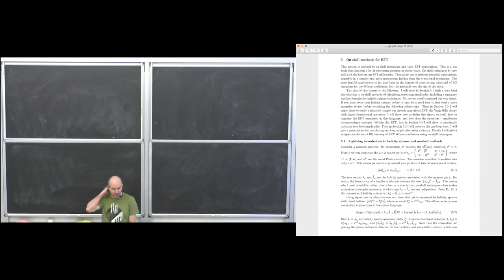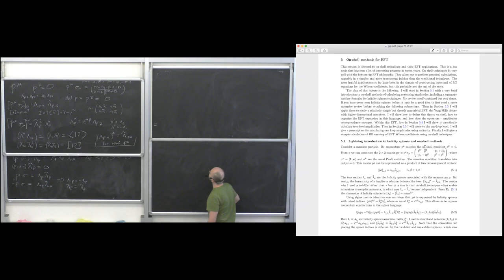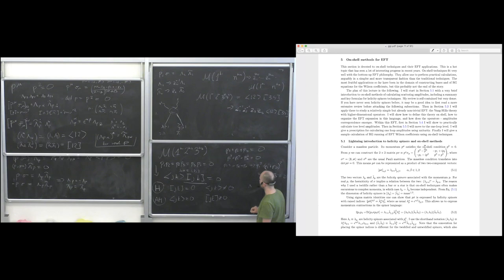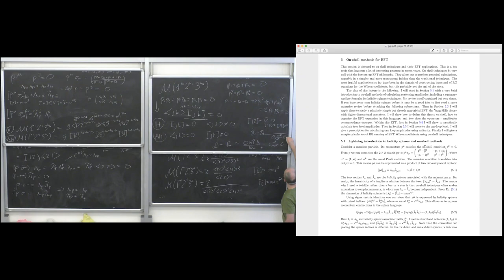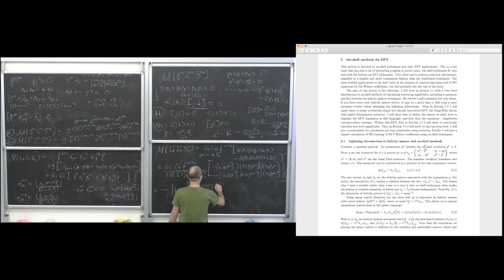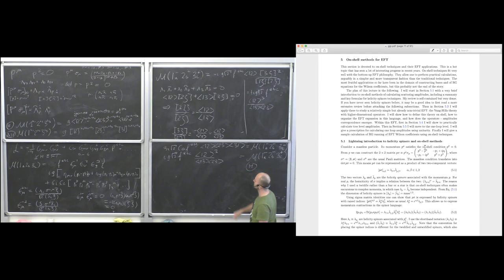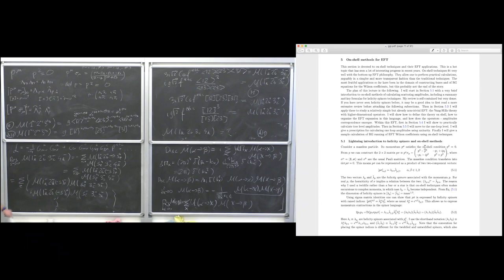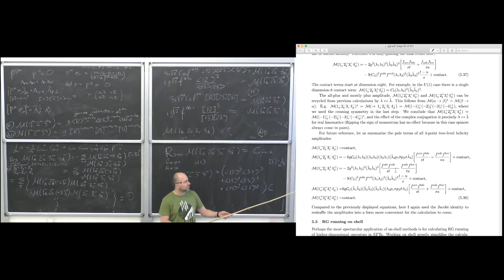Adam FALKOWSKI: "EFT with a touch of neutrinos" - Lecture V